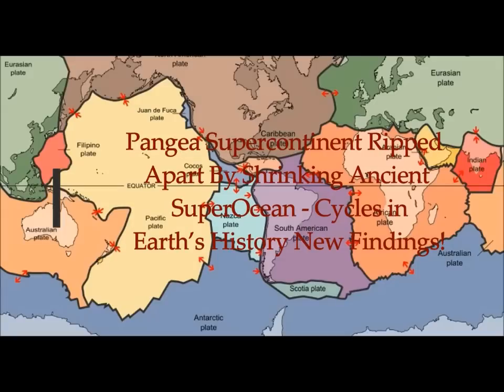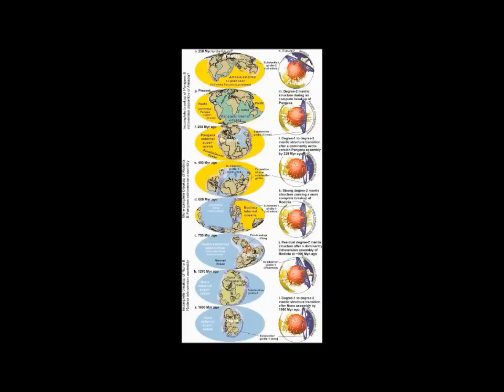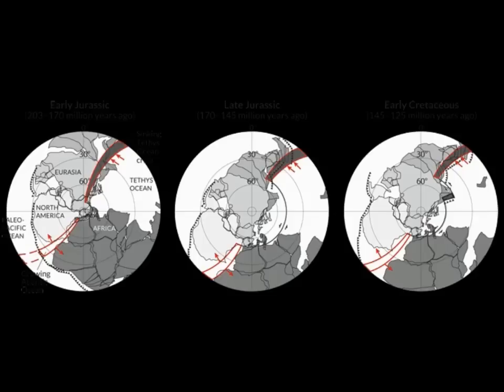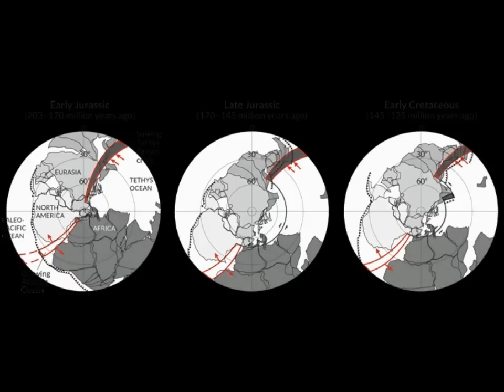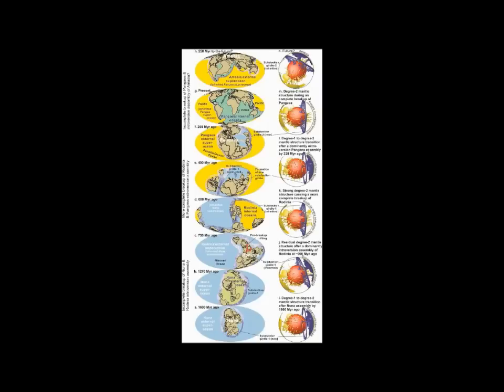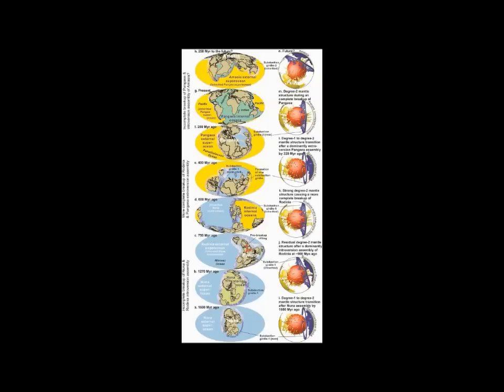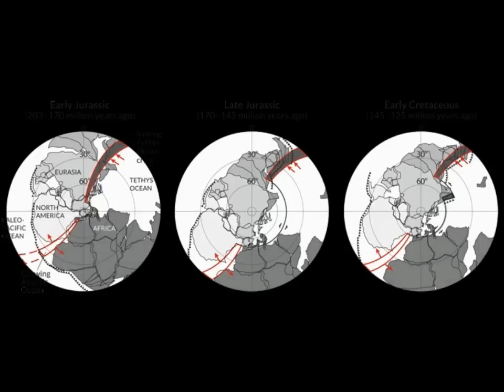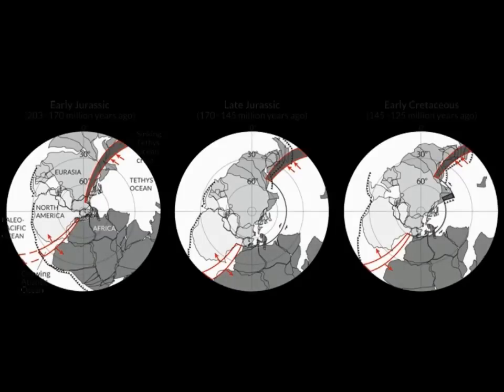PANGEA was Ripped Apart by SHRINKING ANCIENT Super-Ocean During Earth Cycles!